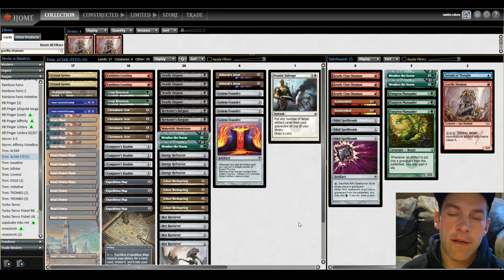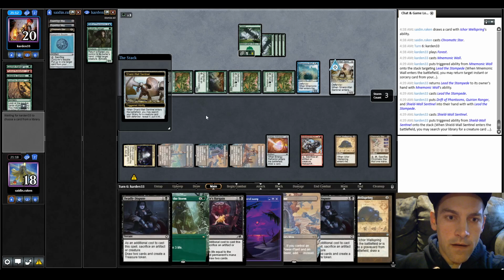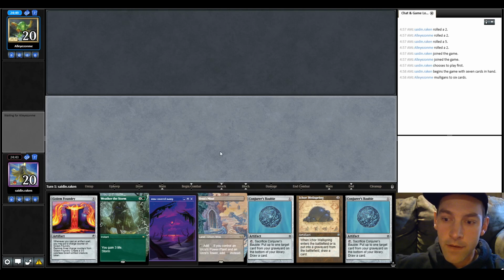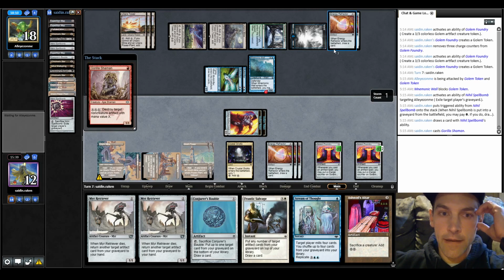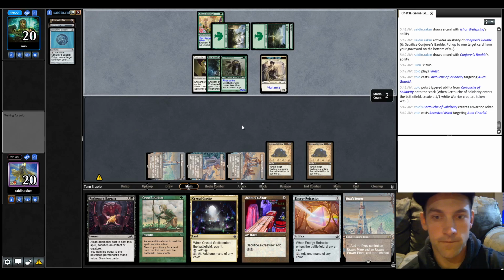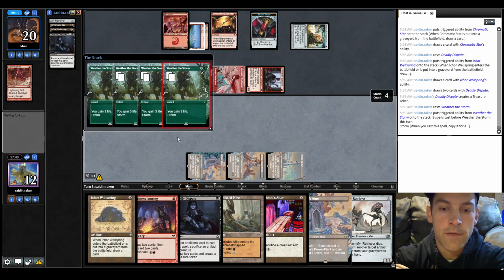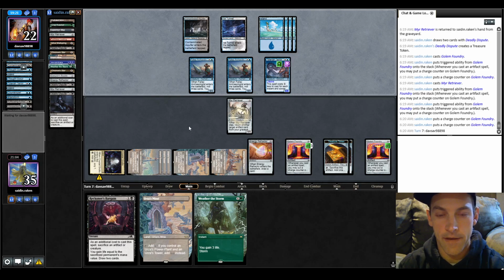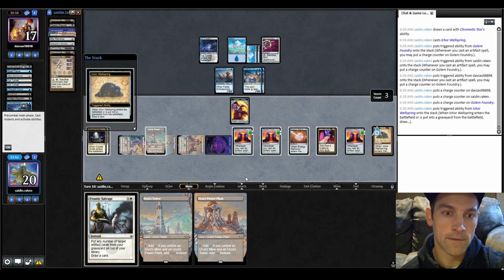Big Mana Colorless Combo - Altar Tron is another power PTQ option | MTG Pauper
In this video I'm testing another PTQ contender with Altar Tron.  This deck uses the tron mana to power through your deck with plenty of cantrips and card draw.  Eventually you make infinite mana with the Altar-Retriever loop which is explained in the deck tech.  From there you can choose a few paths to certain victory!

Deck Tech 0:00
Round 1 vs Walls 5:37
Round 2 vs Fog Tron 23:07
Round 3 vs Bogles 43:35
Round 4 vs Synth Burn 49:14
Round 5 vs UB Terror 1:03:39